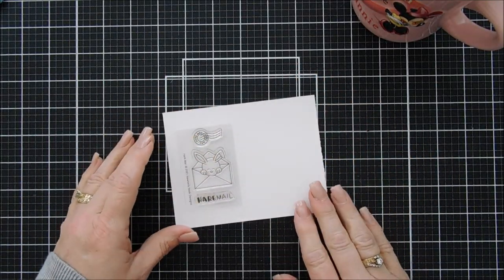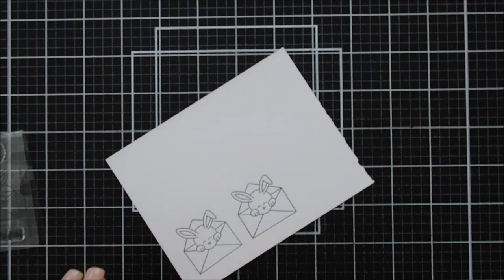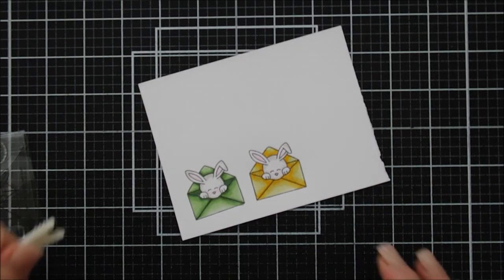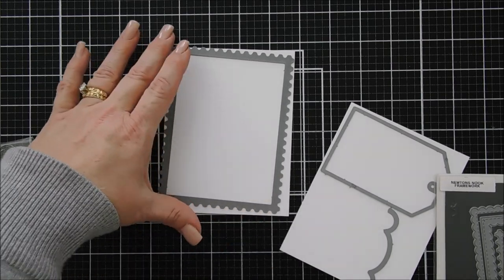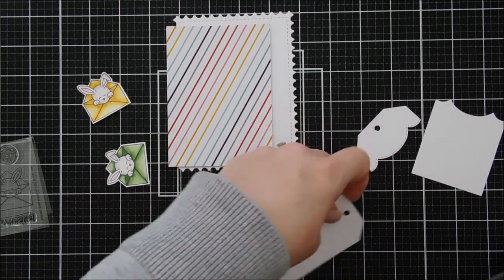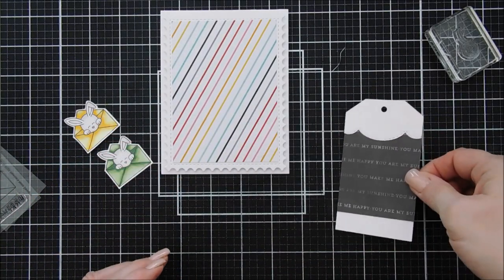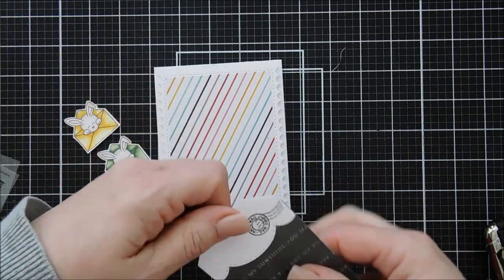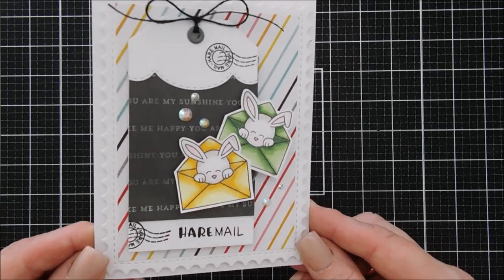Newton's Nook | Hare Mail | DIY Card by Tina Smith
Hello Crafty Friends!   Thanks for joining me for another DIY card making tutorial for Newton's Nook Designs with the Hare Mail stamp set. Grab your coffee friends and let’s get to crafting!  Have a wonderful day!  Hugs, Tina